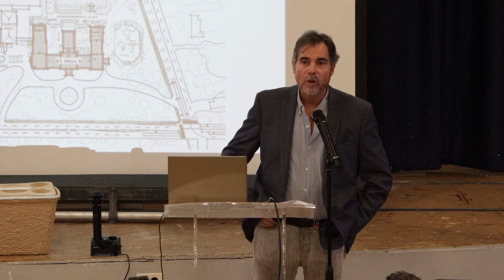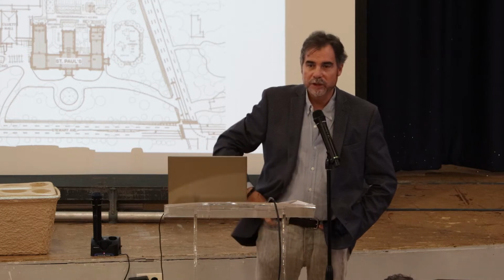Judy Courtney Q&A #3 Structural Question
Mayor Cosmo Veneziale of the Incorporated Village of Garden City held on June 21, 2022, an evening Town Hall meeting to discuss the future of the St. Paul’s school building. Village residents were given the opportunity to ask questions. Watch the Question & Answer